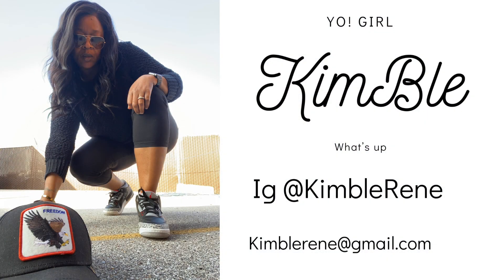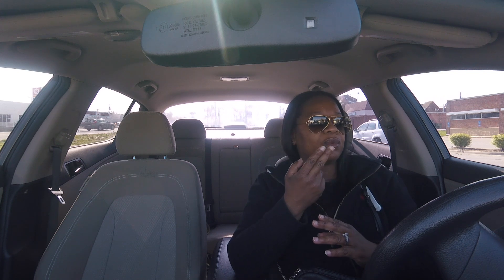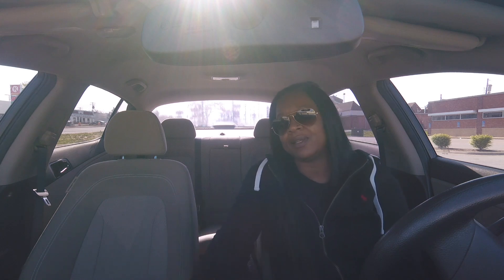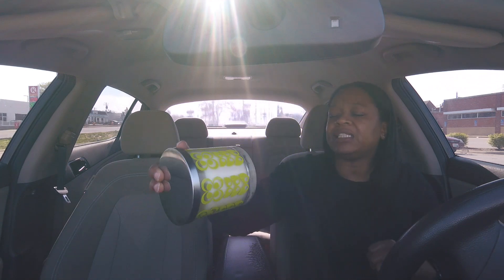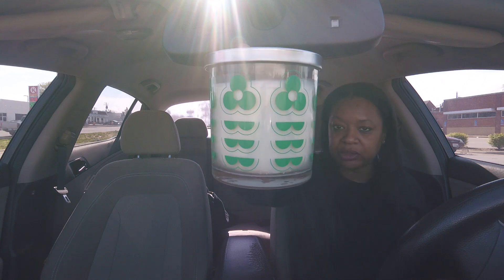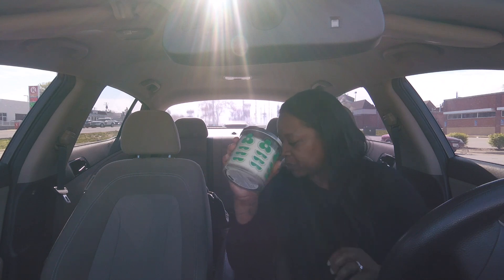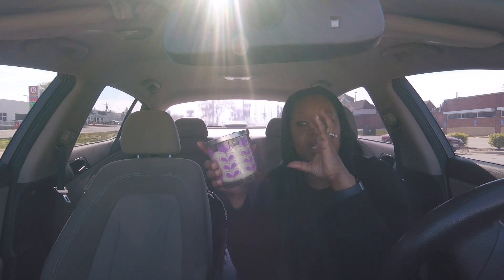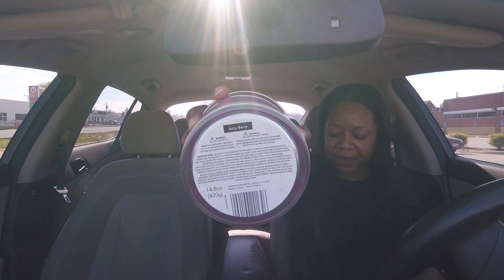Aldi Affordable Candles | Huntington Home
Kimble Rene
2200 N. Highway 67

 Lamp Warmer

Lamp Warmer

 2 in 1 warmer

 🎥  Camera
Mirrorless camera

DSLR camera

Action camrea

💡Lights
Studio

Hot Shoe

2nd Channel Kimble Renee
🥂Adult Beverage 🥃

Send Me Mail:
Kimble Rene
2200 N. Highway 67